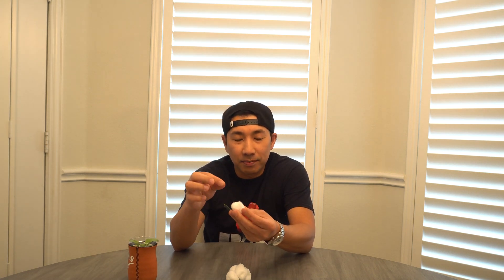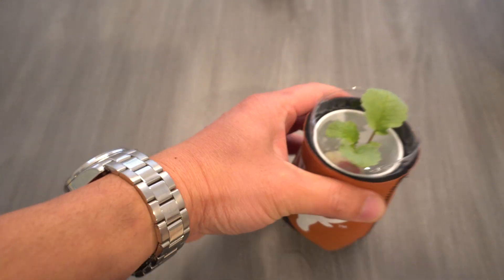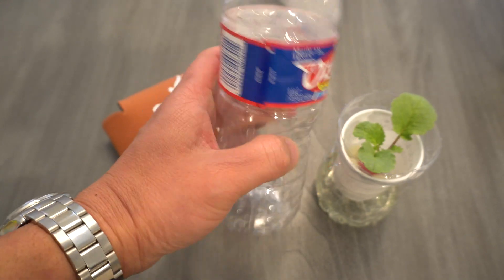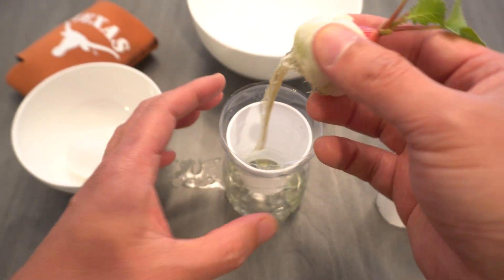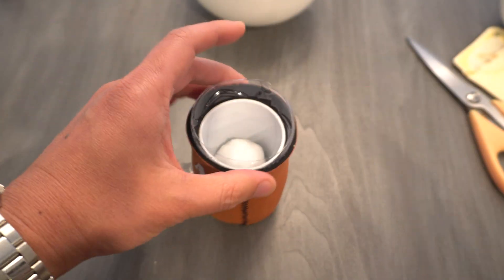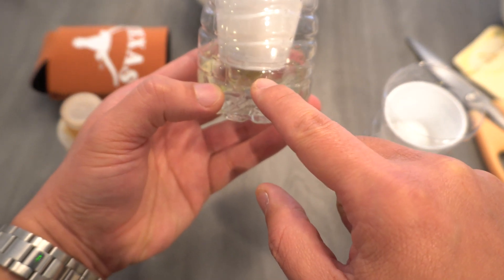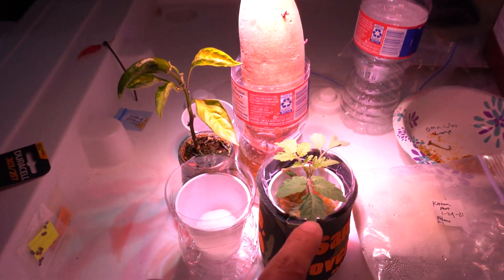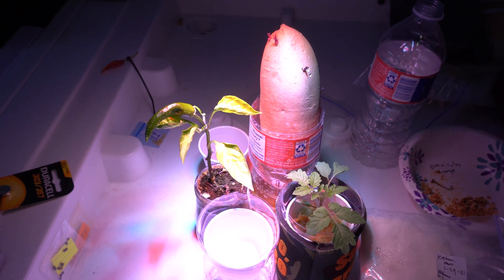Can Cotton Ball Be Used As Hydroponic Medium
LED Grow Light Bulb
2 Inch Net Pots
1.5 Inch Rockwool Cubes
5 ML Dropper

Hydroponics
DWC
Deep Water Culture
Kratky Hydroponic
Non-Circulating Hydroponics